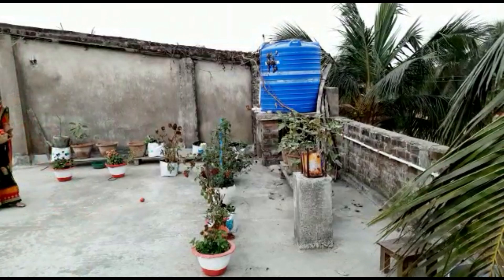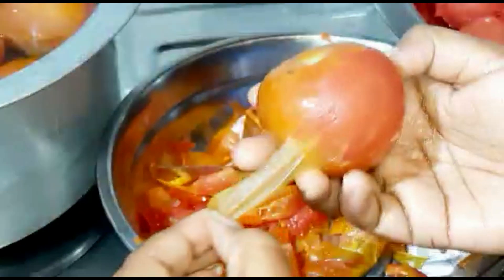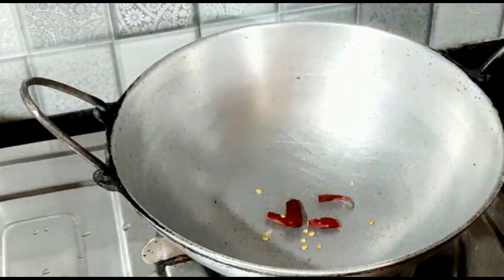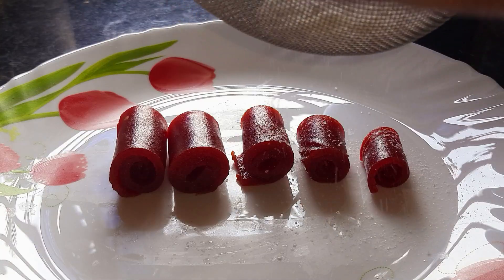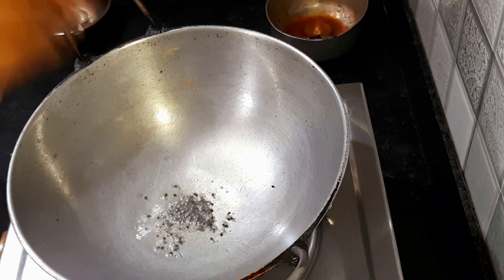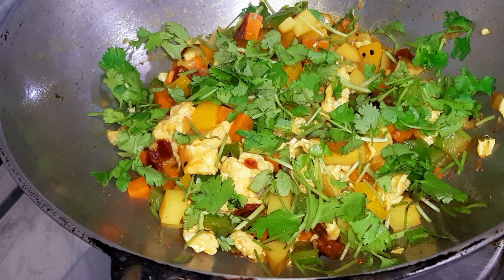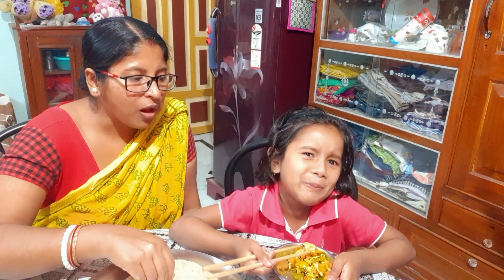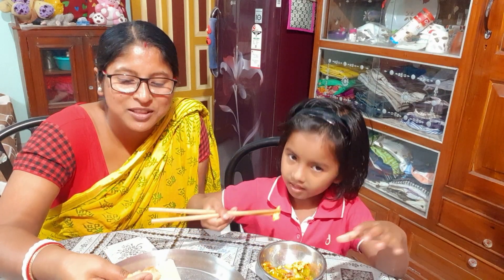How to store tomato puree for long time without fridge 🍅 টমেটো দিয়ে তৈরি একদম অন‍্যরকম দুটো পদ🍅🍅🍅